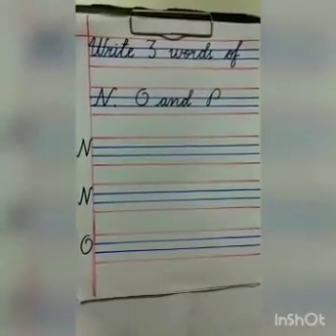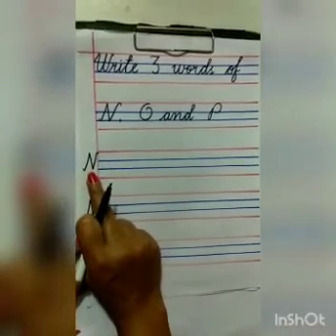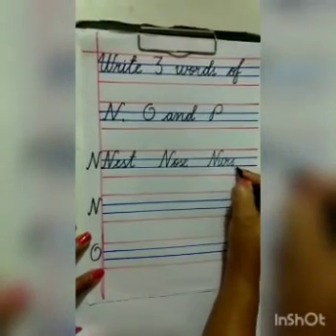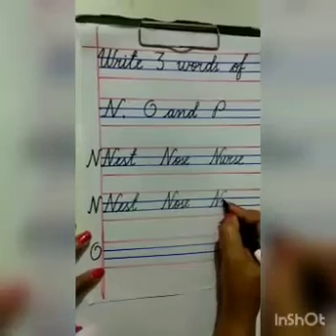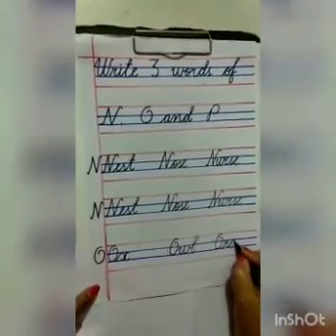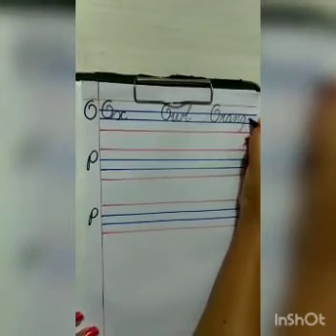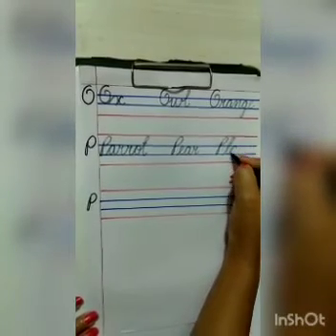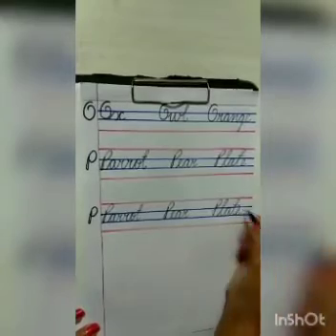Class:LKG Subject-English Literature Topic:3 words of (N,O and P)